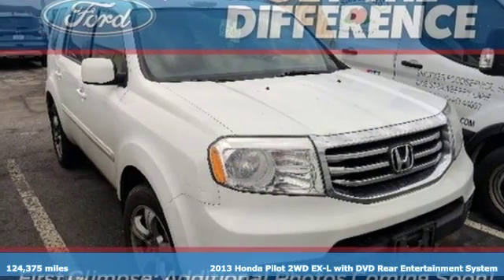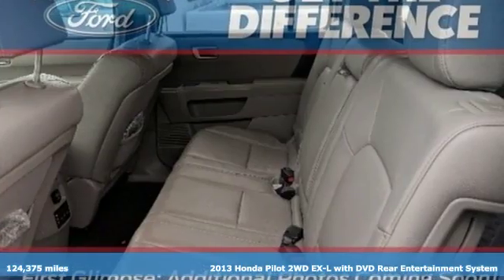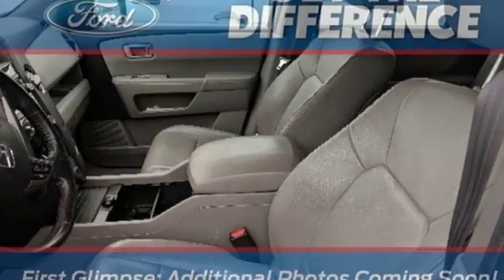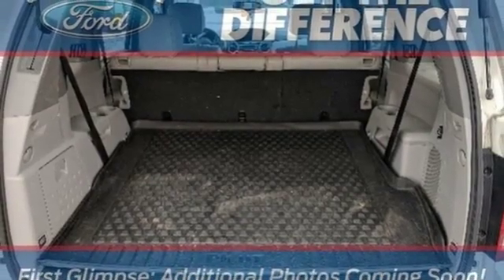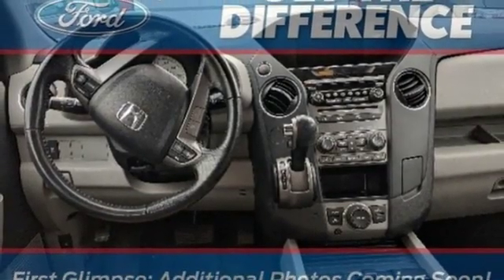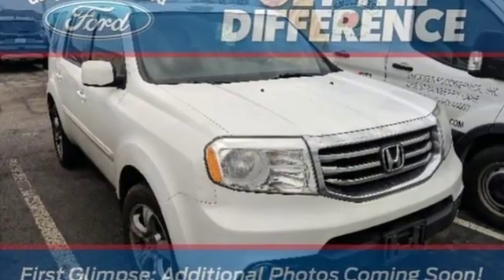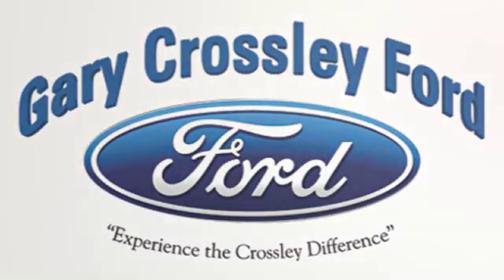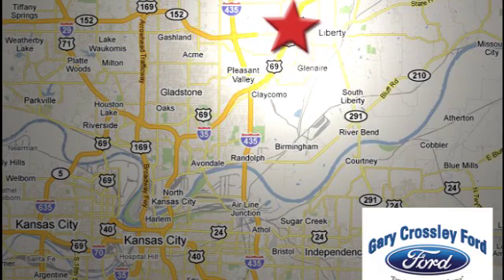Used 2013 Honda Pilot Kansas City MO Liberty, MO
Year: 2013
Make: Honda
Model: Pilot
Trim: EX-L w/RES
Engine: 3.5L V6
Transmission: Automatic 5-Speed
Color: White Diamond Pearl
Interior: Beige w/Leather-Trimmed Seat Trim
Mileage: 124375
Stock #: P40615A
VIN: 5FNYF3H63DB009455
CARFAX One-Owner. Clean CARFAX. White Diamond Pearl 2013 Honda Pilot EX-L FWD 5-Speed Automatic 3.5L V6 SOHC i-VTEC VCM 24V // Clean CarFax \\ // Local Trade In \\ // One Owner \\.Year End Clearance! Recent Arrival!Awards:* 2013 IIHS Top Safety Pick * 2013 KBB.com Brand Image Awards2016 Kelley Blue Book Brand Image Awards are based on the Brand Watch(tm) study from Kelley Blue Book Market Intelligence. Award calculated among non-luxury shoppers. Kelley Blue Book is a registered trademark of Kelley Blue Book Co. Inc.What separates a Gary Crossley Pre-Owned vehicle from the rest in our market is QUALITY! We spend more time and money then the competitors to assure customer satisfaction and customer retention! We do every bit of Mechanical reconditioning in house with Union Master Ford Certified Technicians and that will never change! ONCE YOU FIND THE CAR TRUCK VAN OR SUV YOU ARE LOOKING FOR DO NOT Wait to CALL We turn over just about our entire inventory 1 and a half times a month Call the Internet Team ! Thank you for taking time to look at a QUALITY Gary Crossley Ford Pre-Owned Vehicle!Reviews:* If you need a fuel-efficient vehicle with room for eight passengers but refuse to get behind the wheel of a minivan the 2013 Honda Pilot is the right choice. It doesn't take an engineering degree to operate the interior controls and Honda's solid reputation for quality and reliability provides an extra measure of peace of mind. Source: KBB.com* Comfortable ride; roomy third-row seat; above-average fuel economy useful interior storage areas. Source: Edmunds

HOURS